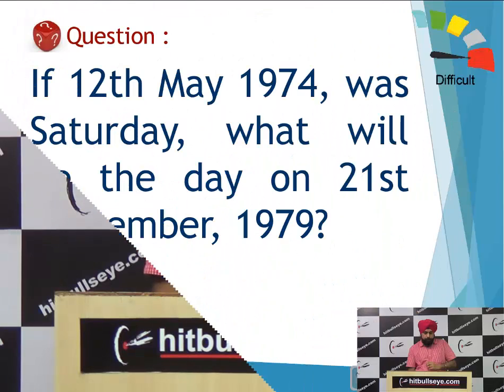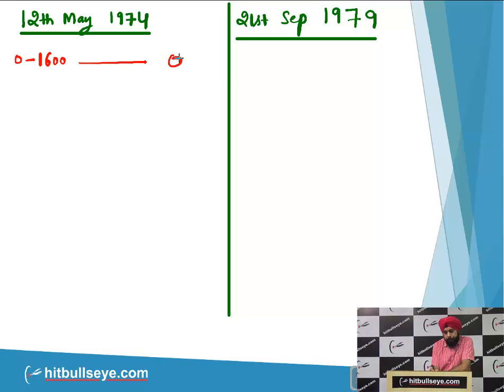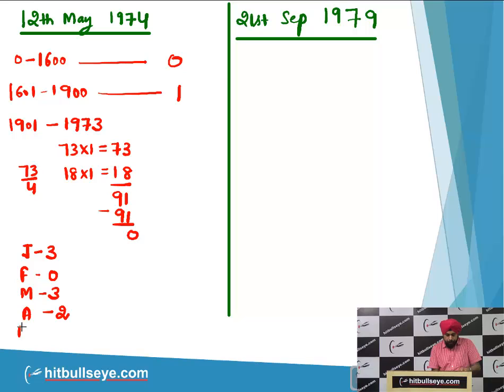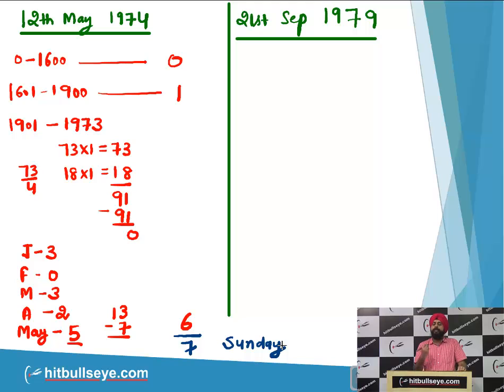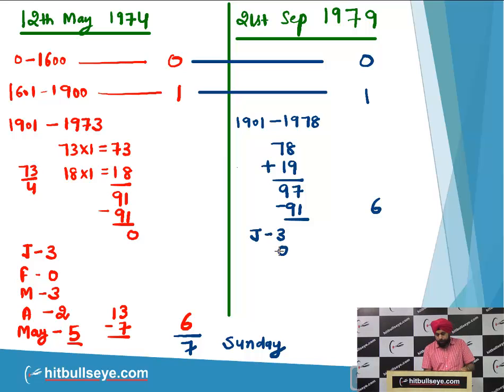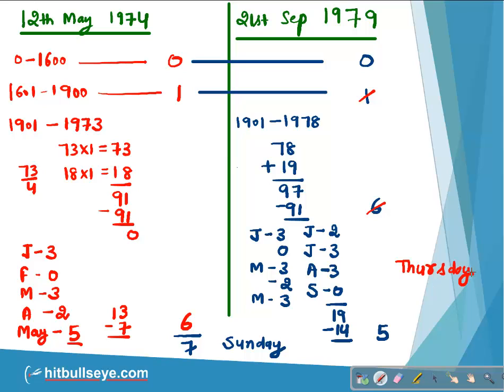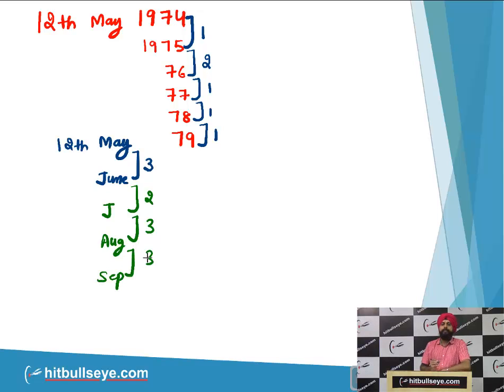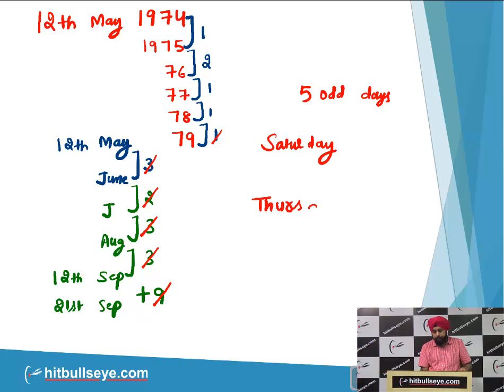Modern Maths- Under One Minute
Modern Maths : A topic which many of you tend to leave during their preparation.This video will help you get hold of the topic .